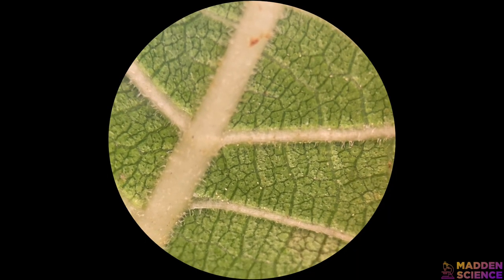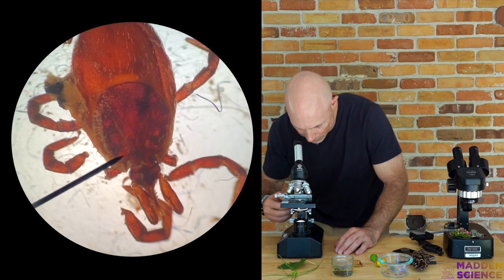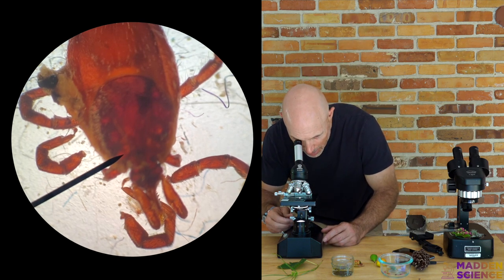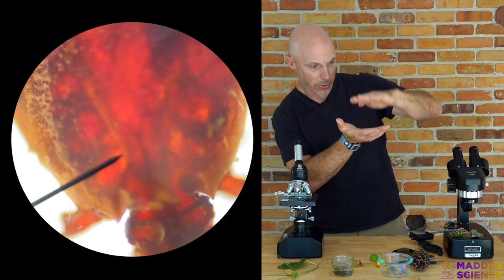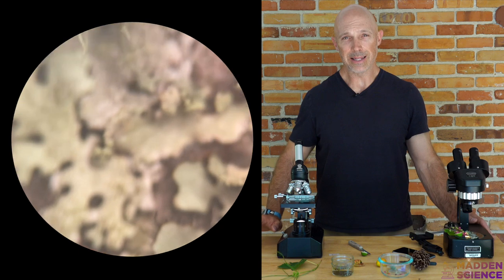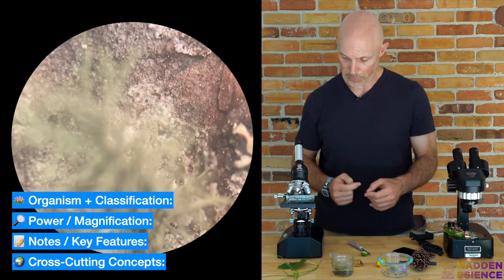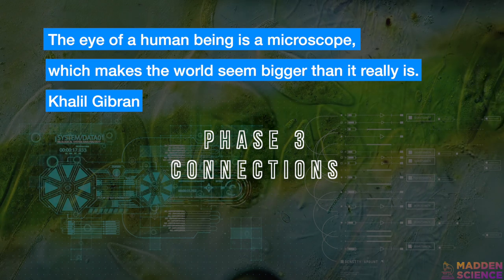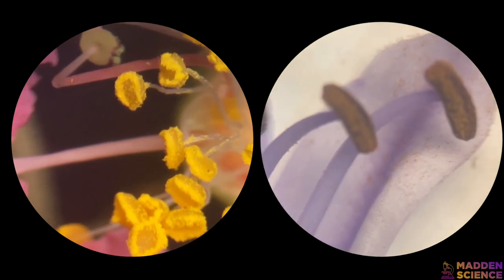Microscope Adventure Lab: The Magic of Magnification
This video serves as an introduction to microscope use and the joys and wonders of our natural world.

The video and lab is broken into three phases:
1. The Scavenger Phase
2. Microscope Mania Phase
3. Connections Phase

Video Time Stamps:
0:53 Phase 1: Scavenger
2:21 Phase 2: Microscope Mania
2:34 Materials and Gear
3:38 Play and Explore Time
3:58 Microscope Basics + Usage and Background
6:18 Tick close ups
7:12 Calculating Magnification / Power
8:27 Microscope Usage Overview
8:57 Drawing and Labeling Guidelines
9:53 Phase 3: Connections
10:06 Phase 3.1: Biodiversity.  Classifying specimens
10:37 Phase 3.2: NGSS Cross-Cutting Concepts